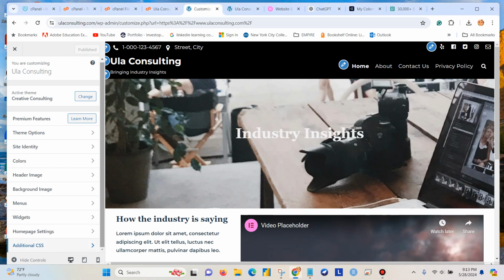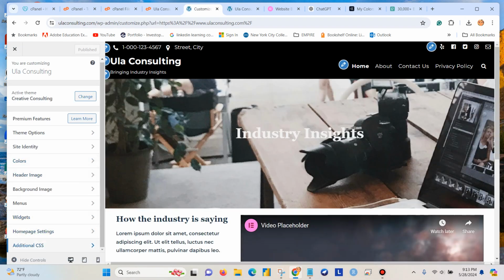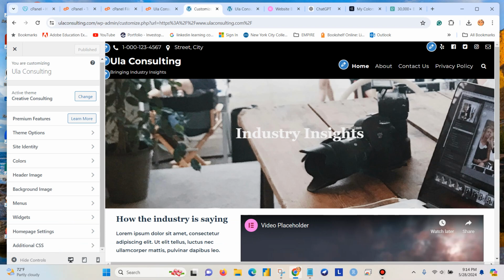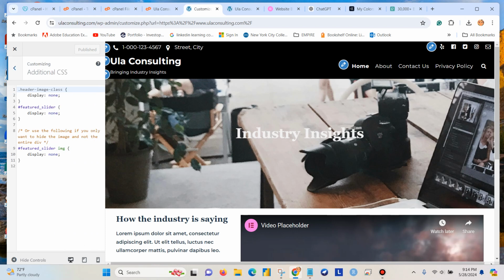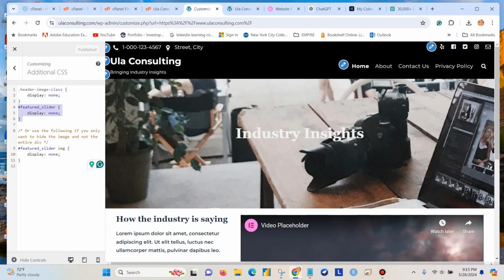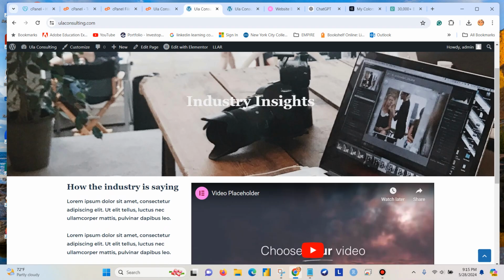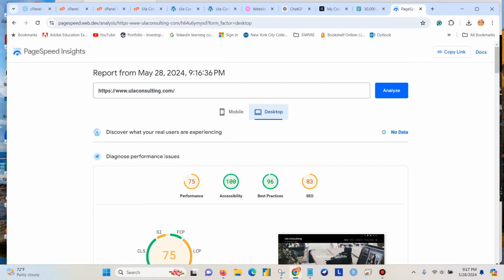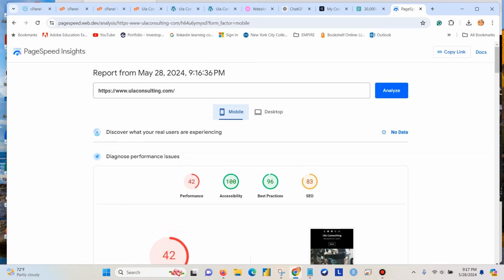Troubleshooting: How to Delete a Custom Header, Customize Your Theme, and Alter CSS in WordPress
In this troubleshooting guide, we'll show you how to delete a custom header, customize your WordPress theme, and alter CSS to make your website look exactly the way you want. Follow our step-by-step instructions to tackle common design challenges and enhance your site's appearance.